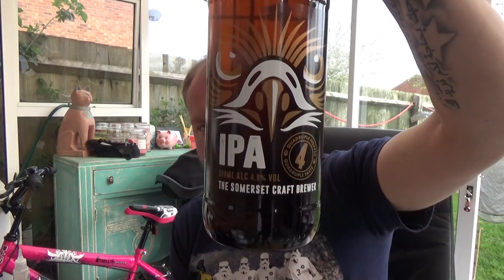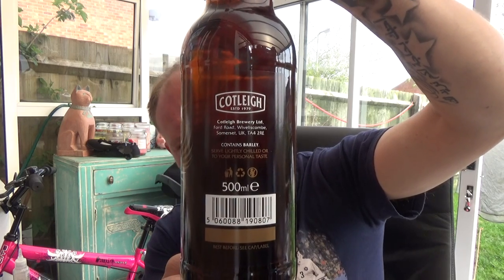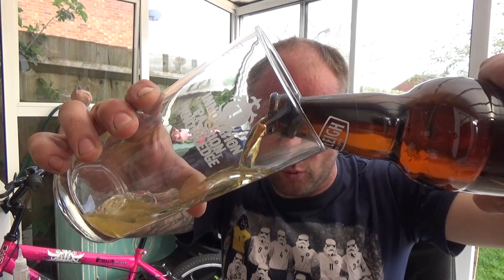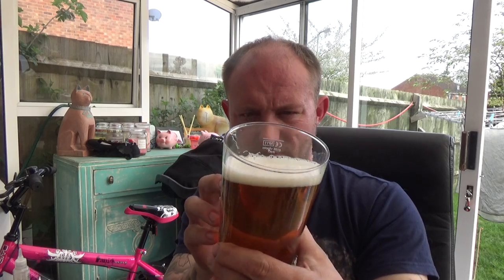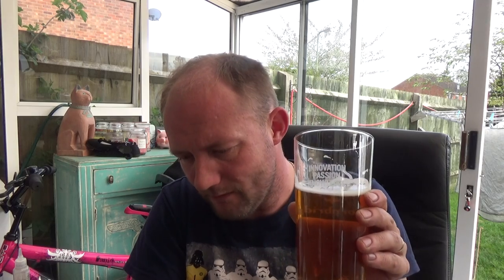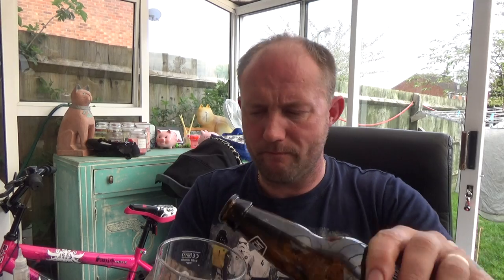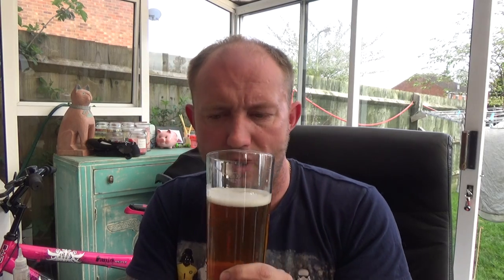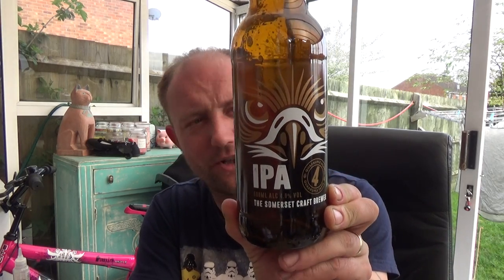Cotleigh Brewery | IPA Anniversary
COMMERCIAL DESCRIPTION
Brewed to celebrate Cotleigh’s 35th Anniversary (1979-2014). The aroma is a medley of summer fruits emanating from the New Zealand Motueka hops and the taste is a zesty hop punch that you would expect from a traditional IPA.